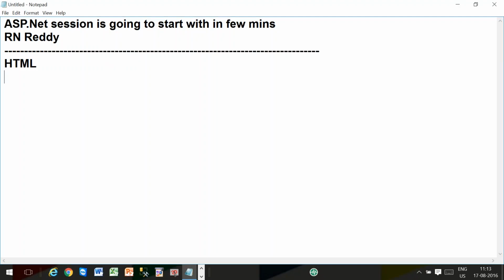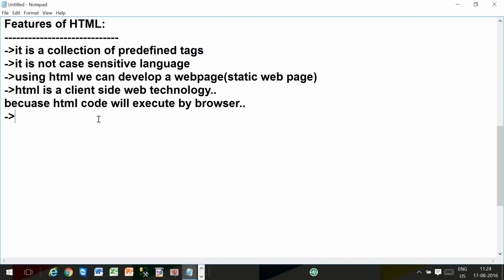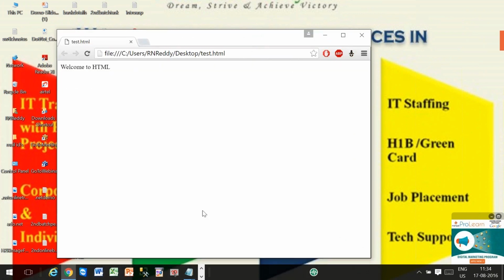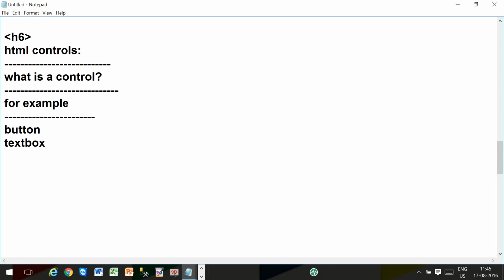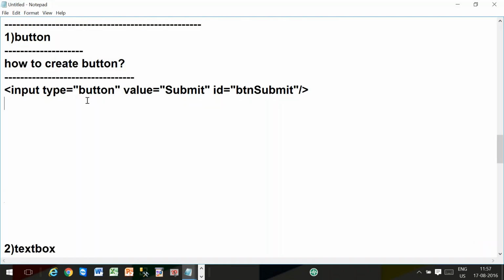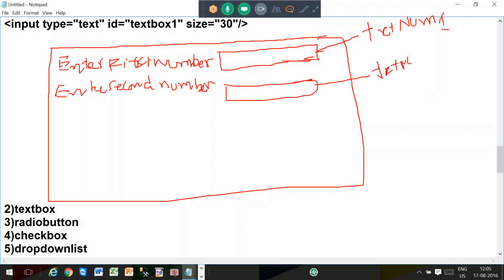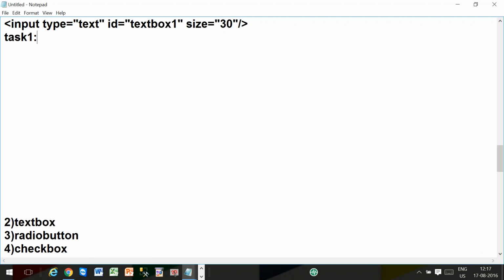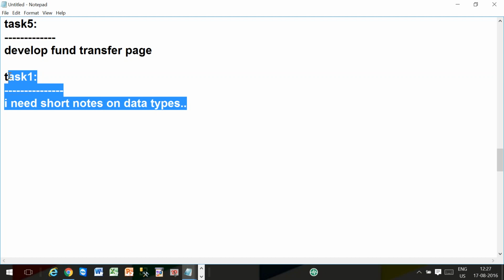ASP Net 1A HTML1 Intro Controls1 By RN Reddy Class 1 Part A